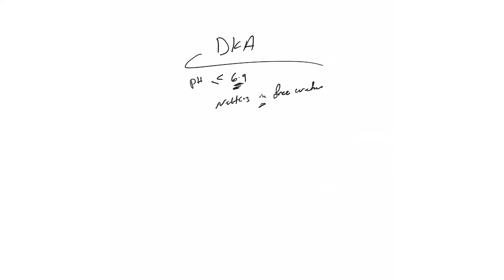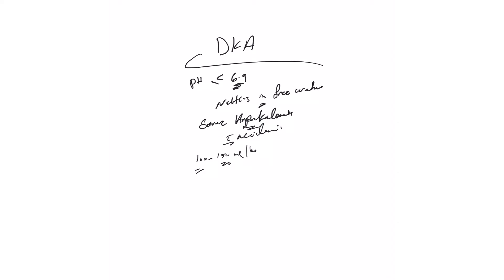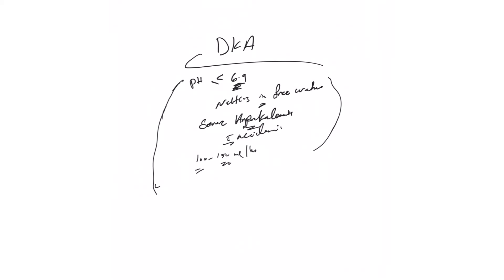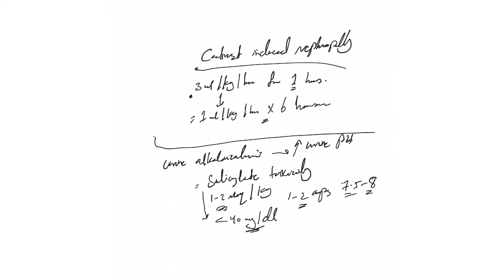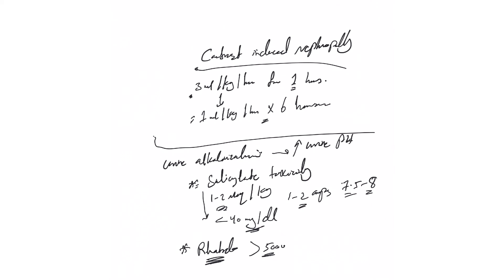IV fluids course (29): When and how to use bicarbonate drip in DKA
When and how to give bicarb drip in DKA?